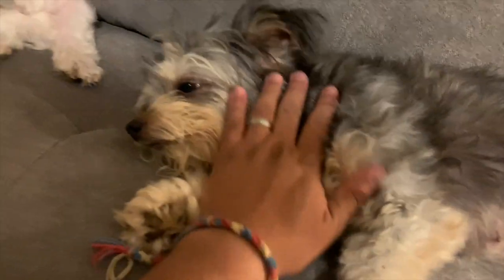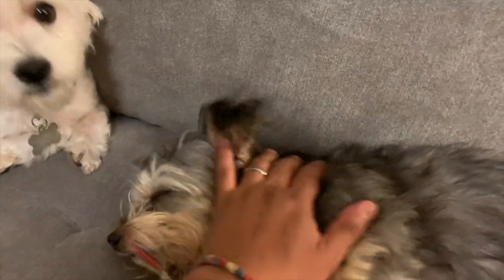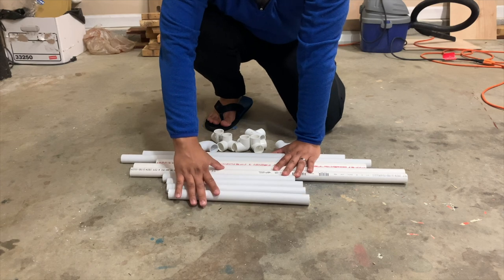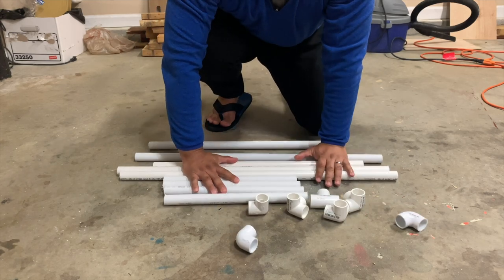How to make an EASY and DETACHABLE Whelping Box | DIY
This whelping box I designed is super EASY, FUN and CHEAP to make. One of my favorite features is that it's easy to put together and away. Raylee and the puppies have really enjoyed it.

anfearco
Do + Learn + Grow